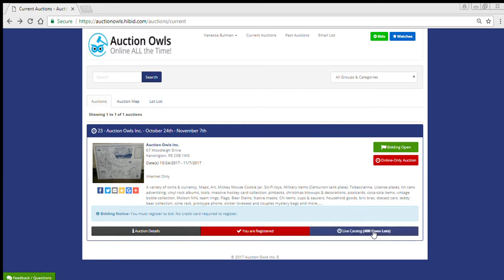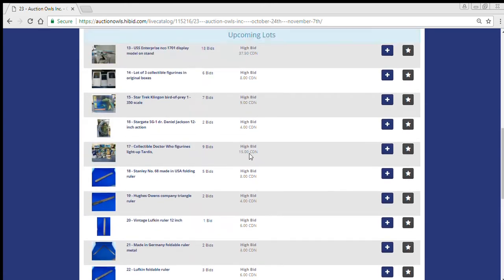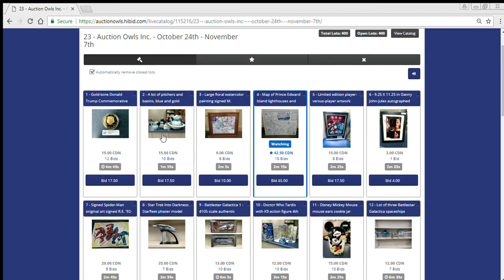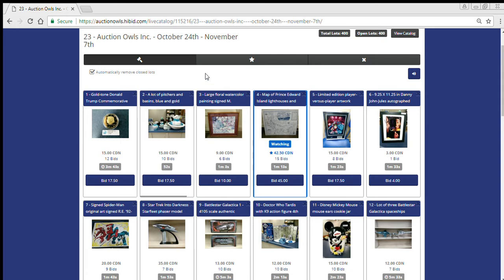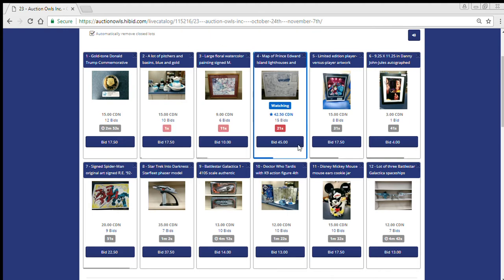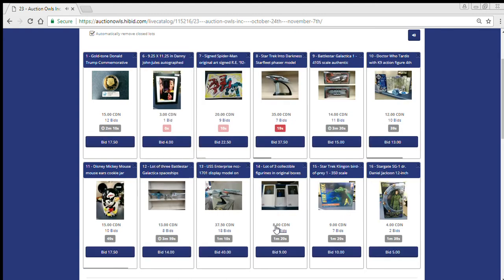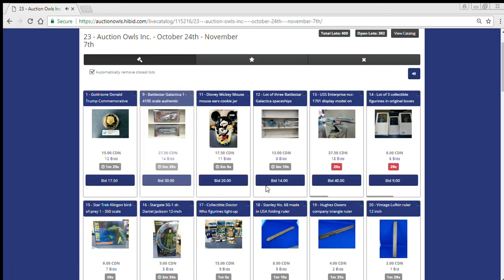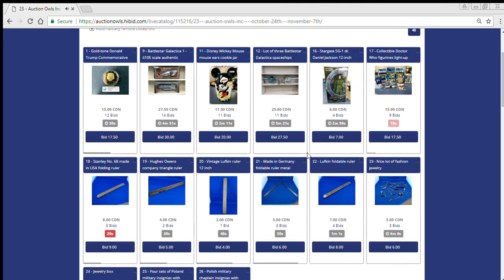Video Tutorial#3 Auction Night! Soft Close